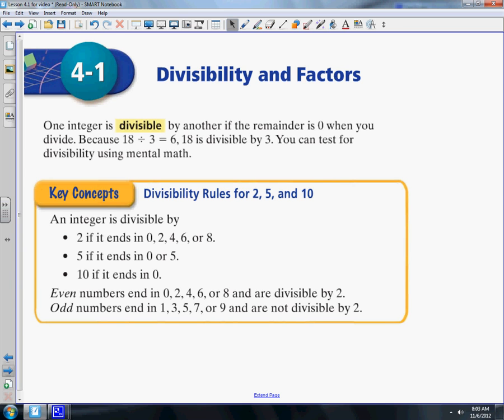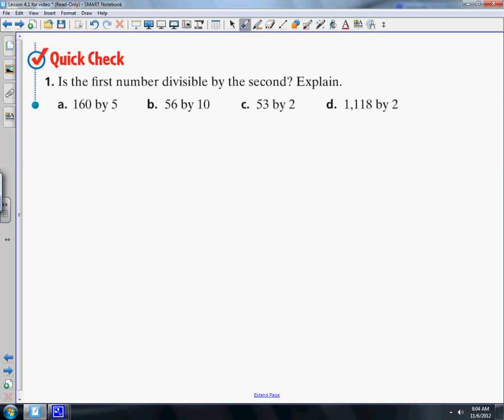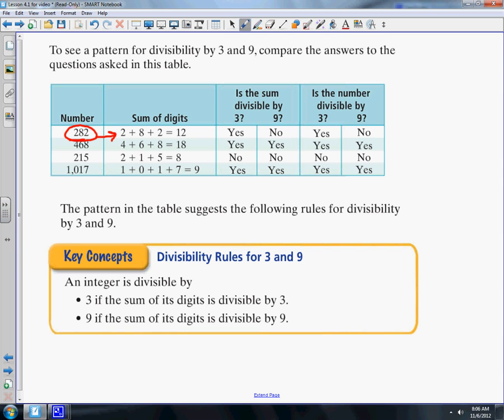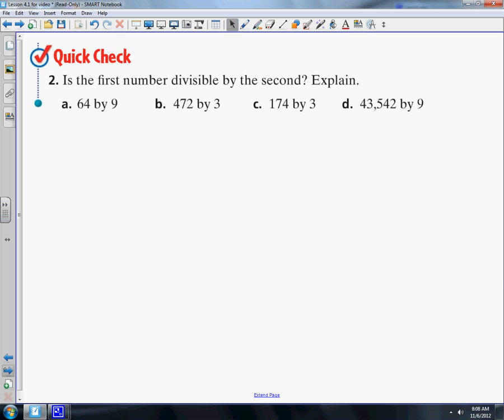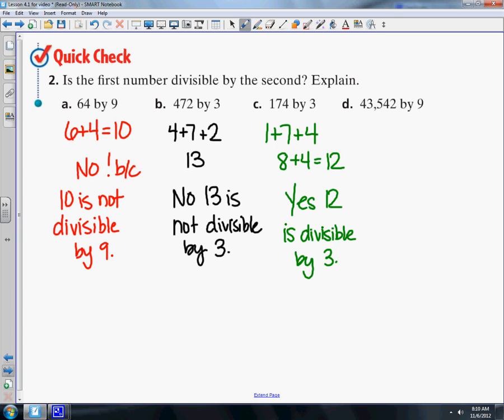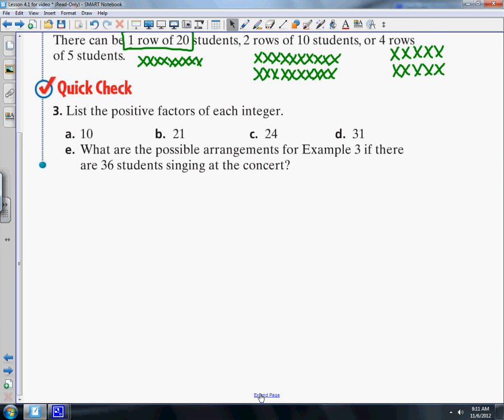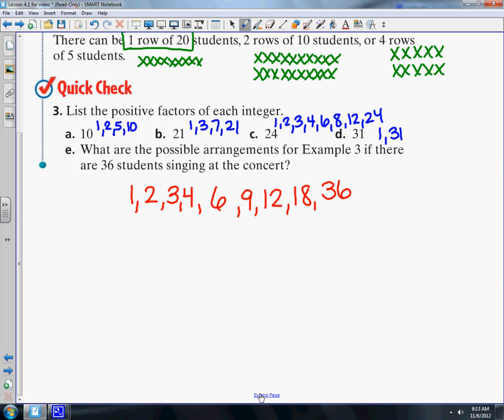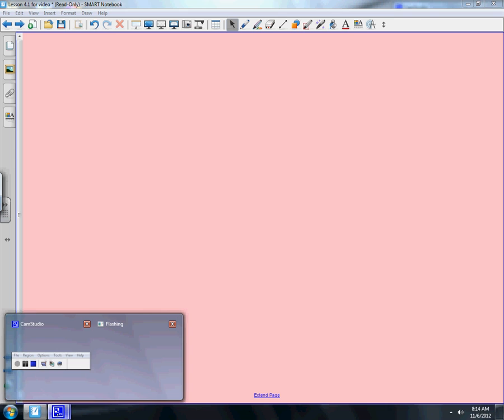Lesson 4 1 Divisibility and Factors